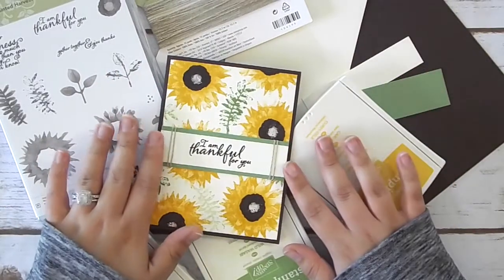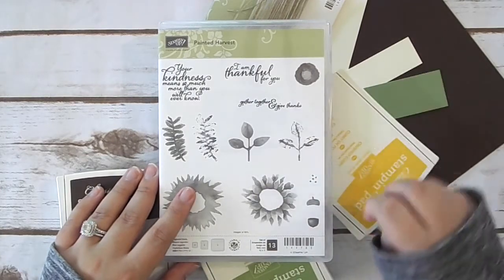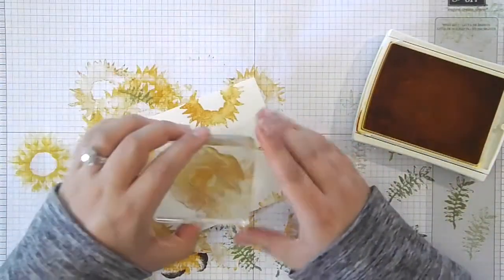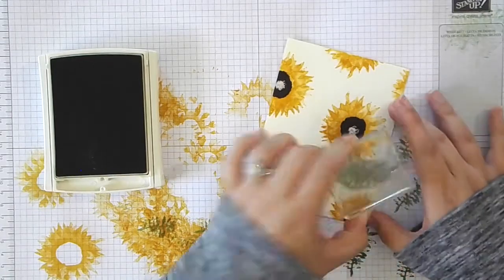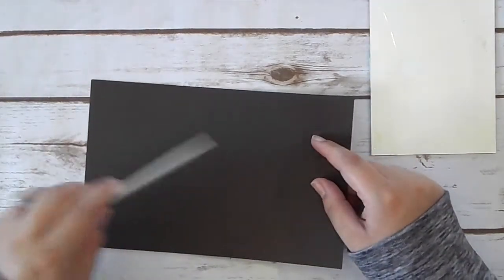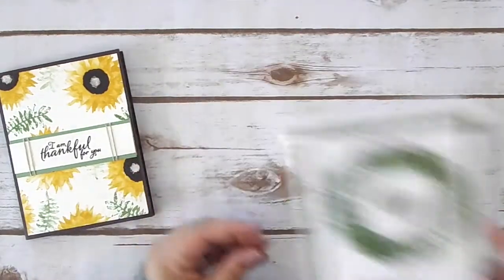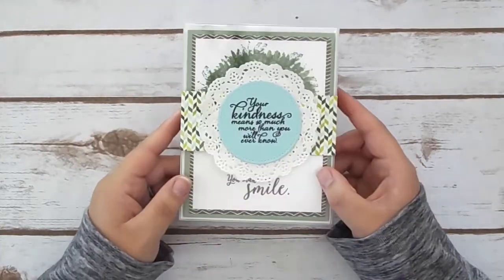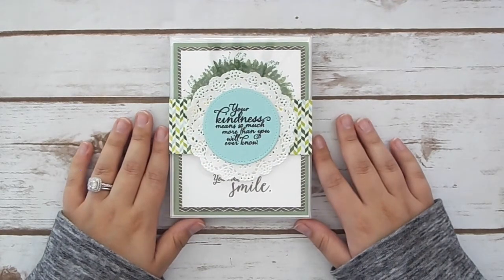Painted Harvest Greeting Card Set | Stampin Up